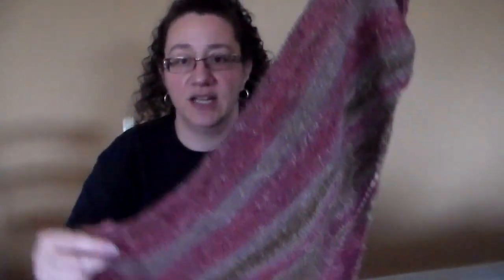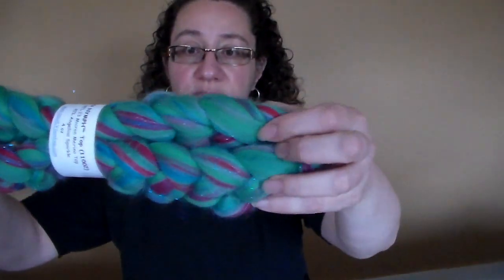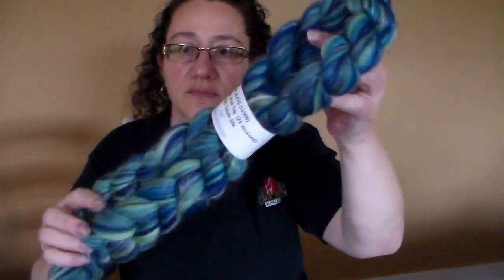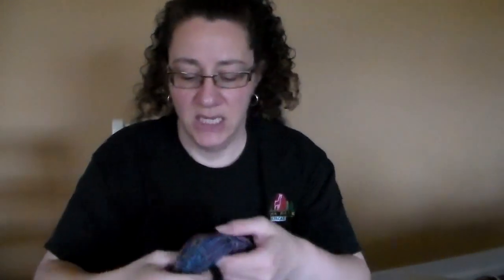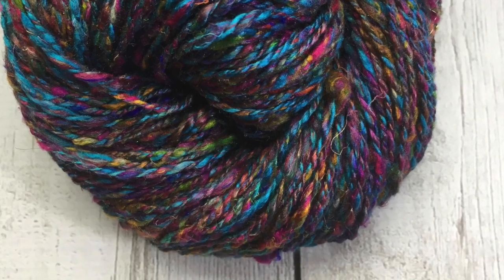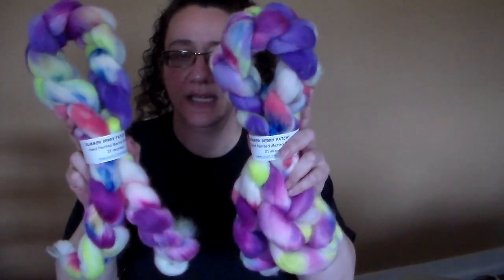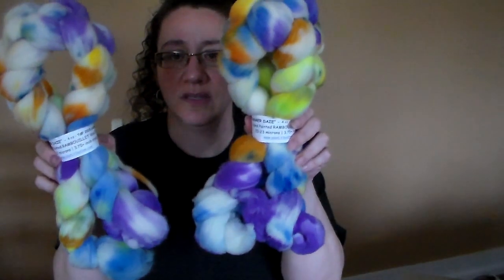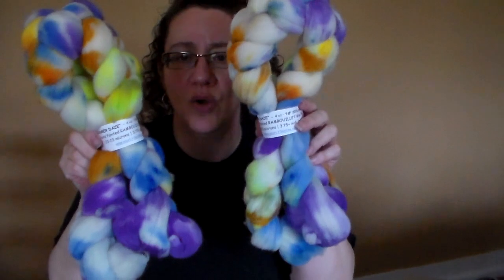Rose "Spins a Yarn" Episode 8 - TdF colorway reveal and pH effects on dyed yarn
- New hand painted colorways including a limited edition "Summer Daze" just for TdF 2018 !
- pH effects on dyed yarn discussion from the Spin Off summer 2018 issue.
-Progress on my shawl.
-TdF discussion and "Team Alma Park"
-Other new fiber in stock!!

Link to the hand paints and new merino/sparkle blends shown in the video